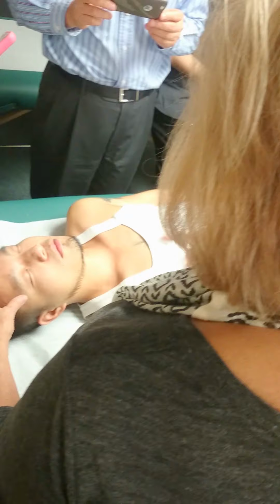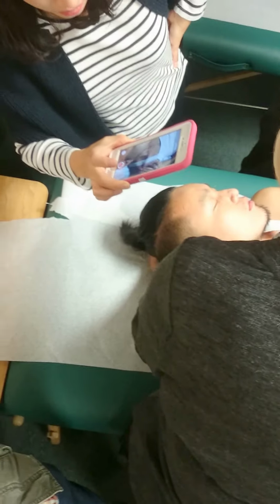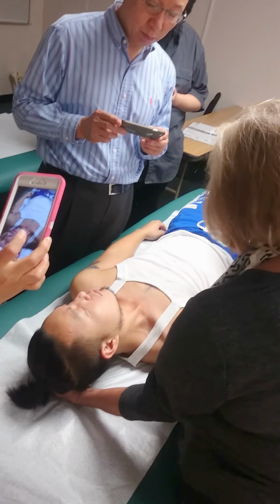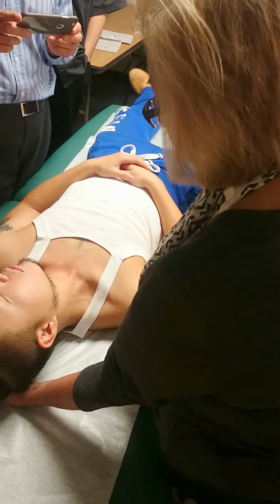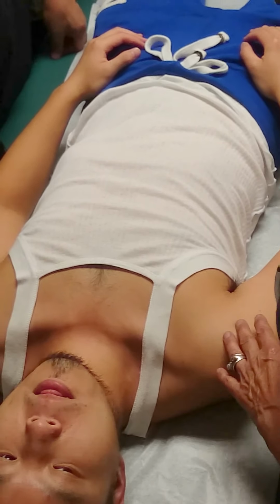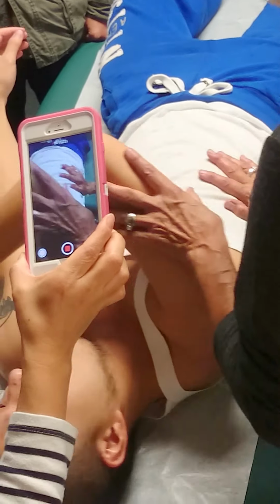Palpatory Anatomy NYCTCM practical review 01